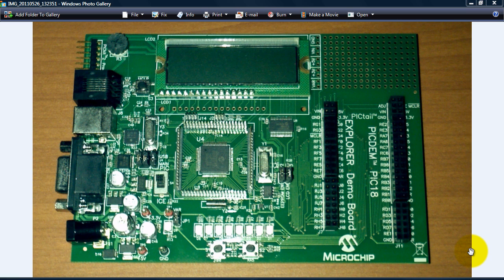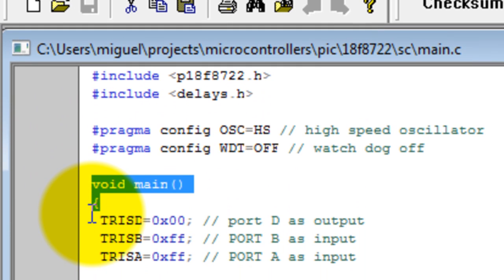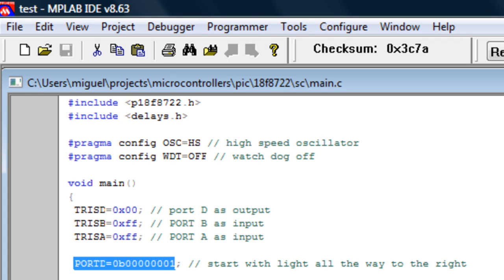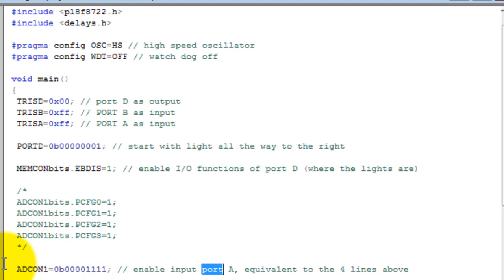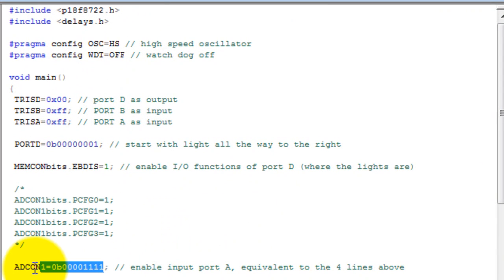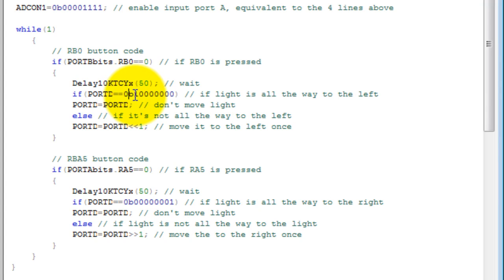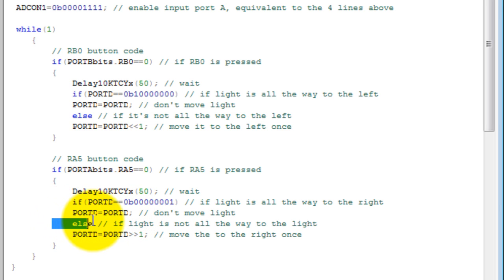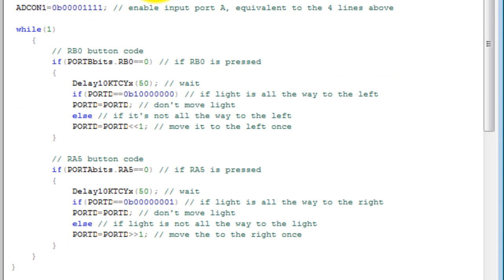Pic18 Explorer Board Tutorial: Buttons RA5 and RB0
In this video tutorial you will to use your board's buttons so that you can get input.